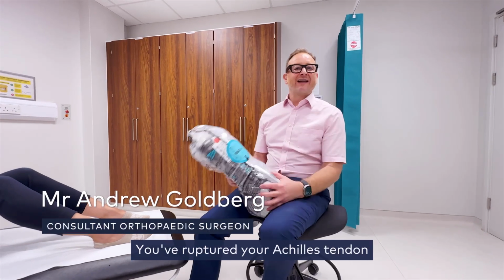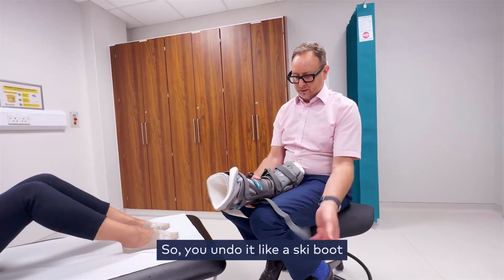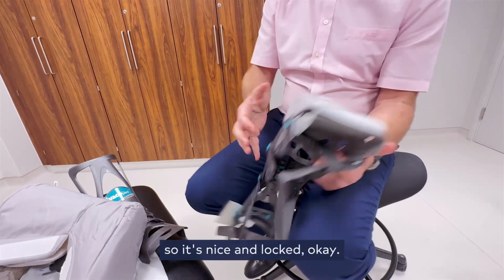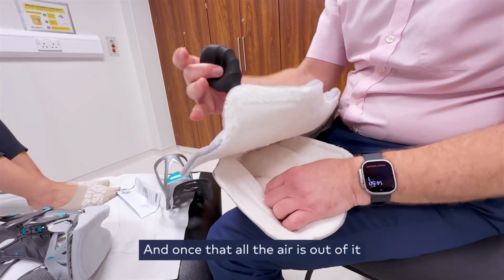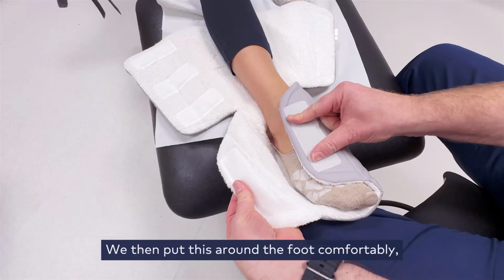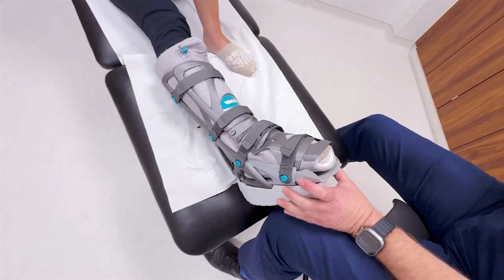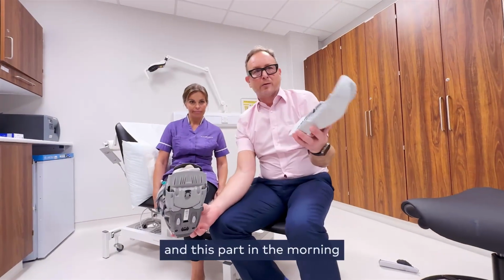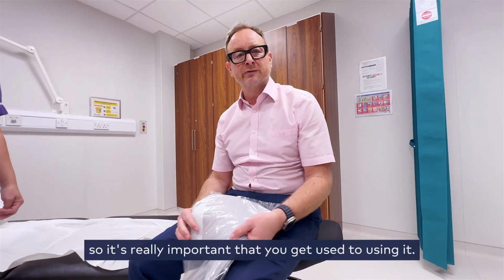VacoPED walker boot for ruptured Achilles Tendon